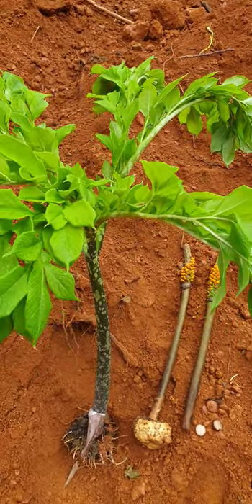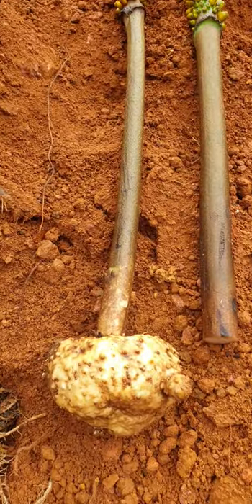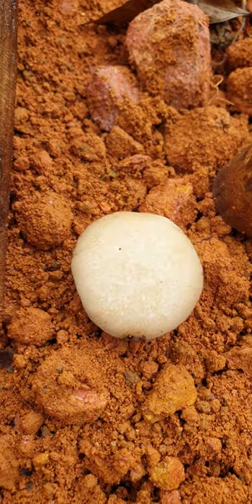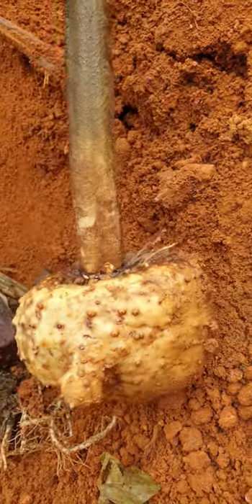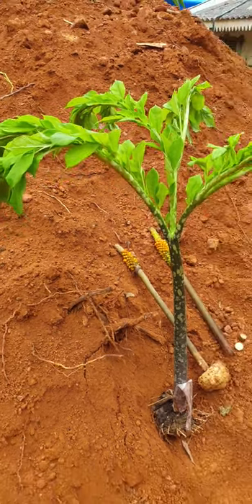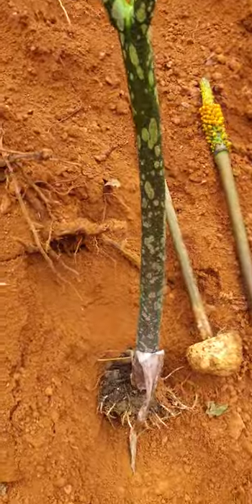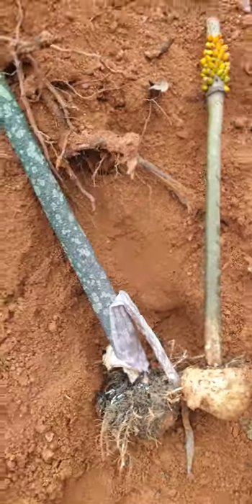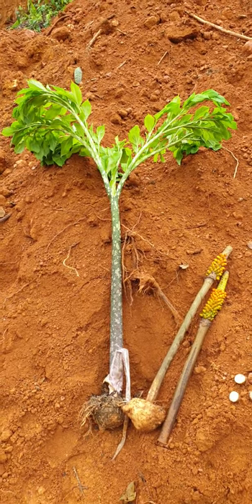Sri Lanka,ශ්‍රී ලංකා,Ceylon,Amorphophallus Paeoniifolius,Elephant Foot Yam,Whitespot Giant Arum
Amorphophallus paeoniifolius, the elephant foot yam or whitespot giant arum,is a tropical tuber crop grown primarily in Africa, South Asia, Southeast Asia and the tropical Pacific islands. Because of its production potential and popularity as a vegetable in various cuisines, it can be raised as a cash crop. Synonyms:
Amorphophallus campanulatus (Roxb.) Blume ex Decne
Amorphophallus chatty Andrews
Amorphophallus decurrens (Blanco) Kunth.
Amorphophallus dixenii K.Larsen & S.S.Larsen
Amorphophallus dubius Blume
Amorphophallus gigantiflorus Hayata
Amorphophallus malaccensis Ridl.
Amorphophallus microappendiculatus Engl.
Amorphophallus rex Prain
Amorphophallus sativus Blume
Amorphophallus virosus N.E.Br.
Arum decurrens Blanco
Arum phalliferum Oken
Arum rumphii Oken
Conophallus sativus (Blume) Schott
Dracontium paeoniifolium Dennst.
Dracontium polyphyllum G.Forst.
Hydrosme gigantiflora (Hayata) S.S.Ying
Plesmonium nobile Schott
Pythion campanulatum Mart.
The elephant foot yam is used as food in Island Southeast Asia, Mainland Southeast Asia, South Asia, New Guinea, Oceania, and Madagascar. Its origin and center of domestication was formerly considered to be India, where it is most widely utilized as a food resource in recent times. But a genetic study in 2017 have shown that Indian populations of elephant foot yams have lower genetic diversity than those in Island Southeast Asia, therefore it is now believed that elephant foot yams originated from Island Southeast Asia and spread westwards into Thailand and India, resulting in three independent domestication events. From Island Southeast Asia, they were also spread even further west into Madagascar, and eastwards to coastal New Guinea and Oceania by the Austronesian migrations, though they may have spread south into Australia without human intervention.
The plant blooms annually around the beginning of the rainy season. The flower bud emerges from the corm as a purple shoot, and later blooms as a purple inflorescence. The pistillate (female) and staminate (male) flowers are on the same plant and are crowded in cylindrical masses as an inflorescence. The top part is responsible for secreting mucus that gives off a putrid, pungent smell that is used to attract pollinating insects, the middle part of the inflorescence contains staminate, and the base of the inflorescence contains pistillate. The stigmas of the female flowers will be receptive on the first day of the bloom, when the pungent smell draws pollinating insects inside, and the inflorescence closes, trapping them for a night to allow the pollen deposited on the insect to be transferred to the stigmas.
Later in the second day, the female flower is no longer receptive to pollens, the male flowers start to bloom, and the inflorescence opens again. This allows the pollen to be deposited on the emerging insects to pollinate other flowers, while preventing the pollen from the same inflorescence fertilising itself, preventing inbreeding.
In 24–36 hours, after the first bloom of the inflorescence, the inflorescence's female flowers start developing into berries bright red fruiting bodies, and other parts of the inflorescence start wilting away. The berries are red when ripe and are not quite round, being subglobose or ovoid.
While the flowers are in bloom they also produce heat. They die after five days.
In Indian state of West Bengal and in neighbouring country Bangladesh, it is called Ol. It is usually eaten as mashed or fried or added to curries and, more rarely used in pickle or to make Ol chips. In some households, the green leaves and stems are also cooked as green vegetables.
In Uttar Pradesh and Gujarat, It is called Suran.
In Bihar, it is used in oal curry (i.e. Elephant Foot curry), oal bharta or chokha, pickles and chutney. Oal chutney is also called Barabar chutney as it has mango, ginger and oal in equal quantities, hence the name barabar (meaning "in equal amount").
In Chhattisgarh, it is called Zimmikanda. It is eaten as curry and is a delicacy among people of Chhattisgarh.
In Tripura, it is called Batema and prepared by making a paste with sodium bicarbonate (baking soda) and water .
In Southern India, especially Kerala, it is known as Chena (ചേന), the tuber has been a part of people's diet for centuries. In Tamil it is called kaaraa karunai kizangu( காறாக்கருணைக் கிழங்கு), chénaikkizangu (சேனைக்கிழங்கு). It is mainly served as steamed pieces (പുഴുക്ക്) along with traditional chutney made of green chilli, coconut oil, shallots and garlic.
The elephant-foot yam is widely used in Indian medicine and is recommended as a remedy in all three of the major Indian medicinal systems: Ayurveda, Siddha and Unani. The corm is prescribed in those systems for a variety of ailments. The tuber is reported to be useful in treatment of piles.
(Wikipedia)